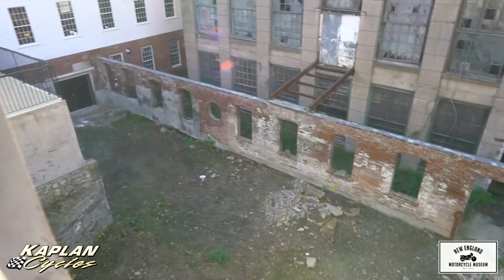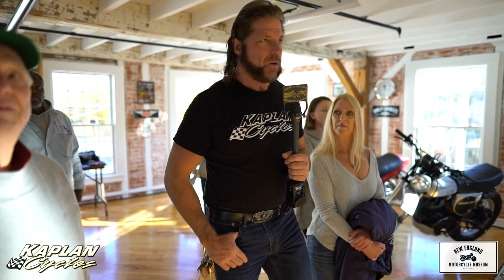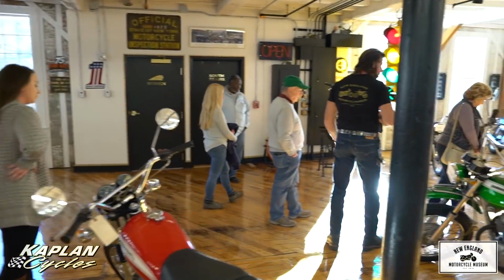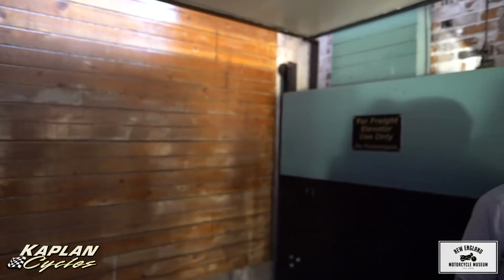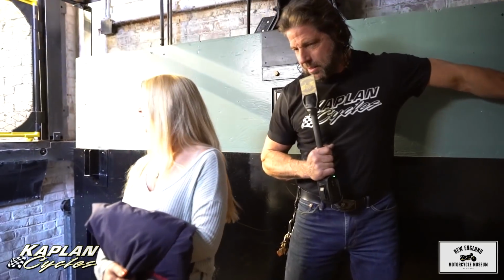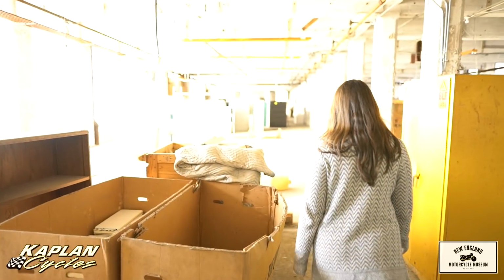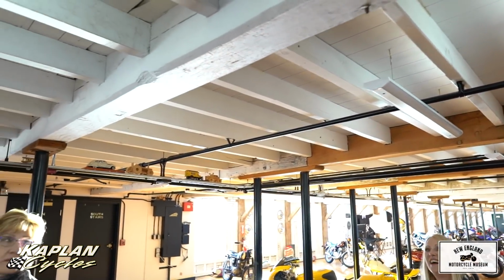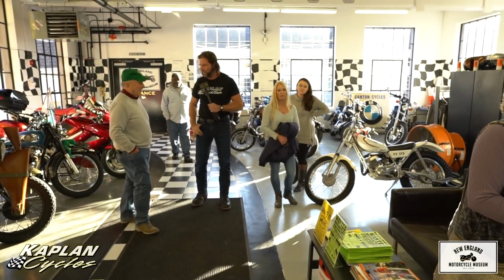Museum Walkthrough / History with the Staigers